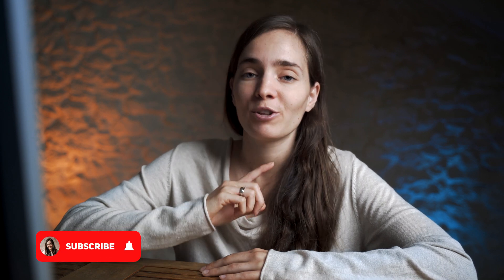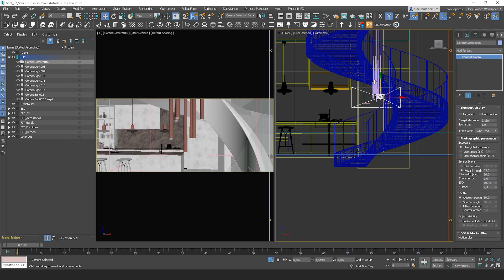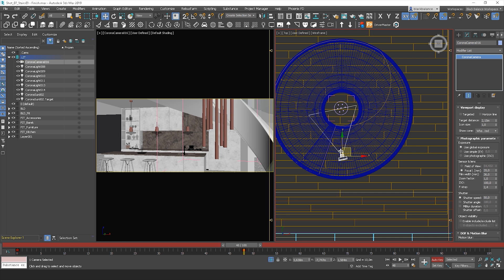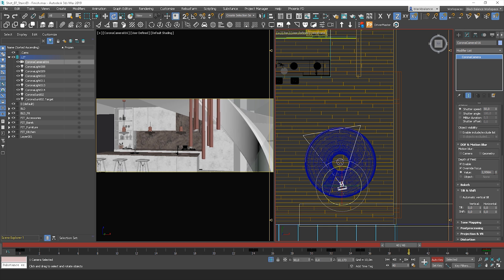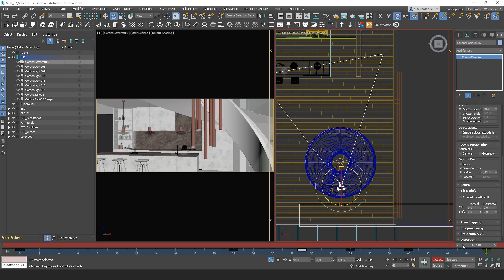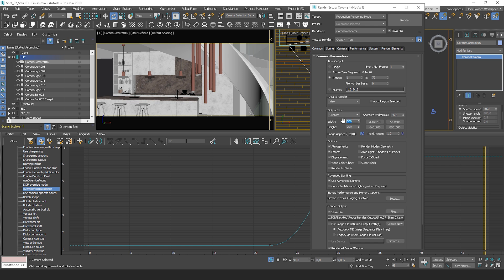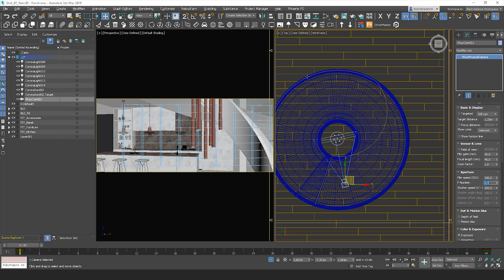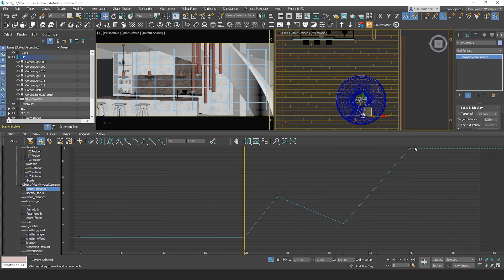Take Your Animations To The Next Level Quickly With This Amazing Effect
Links to other ebooks are further down in the description ⬇⬇⬇

In this tutorial, I will present the focus change effect in animations. We will be animating different settings inside cameras in 3ds max. I will cover both Corona & V-Ray Render Engines.

⏱️ Timestamps
0:00 Intro
0:49 What's our goal?
1:05 Corona Renderer
1:33 Camera Setup
2:34 Animating Camera
5:33 Curve Editor
6:22 Preview
6:40 V-Ray Renderer